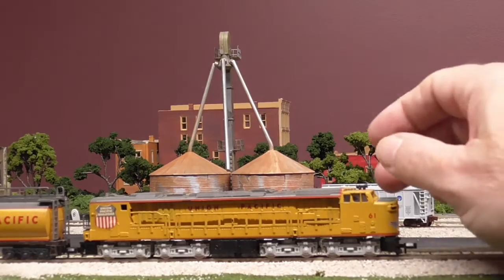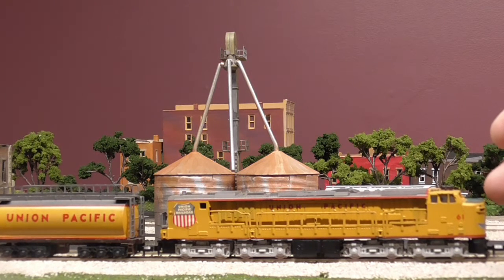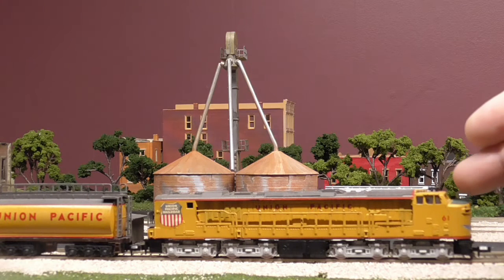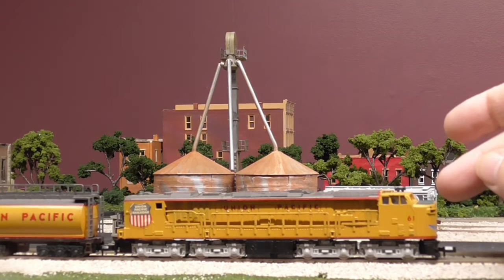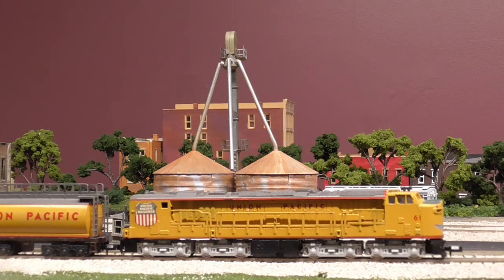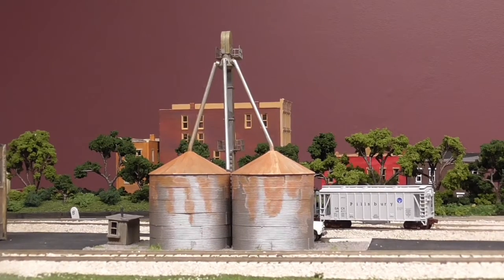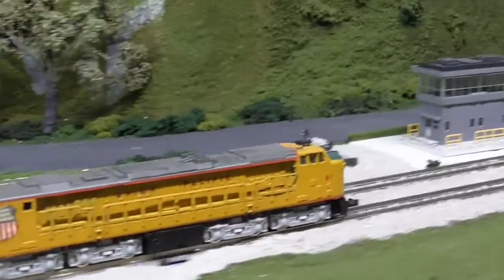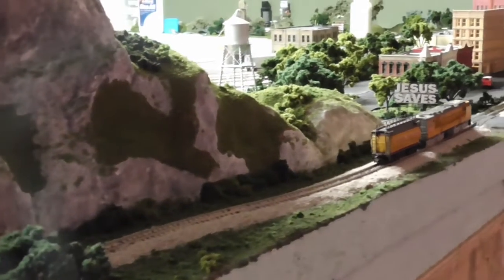Dave's Trains Anthony Dodge Challenge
This is my answer to Anthony Dodge The Model Train Outsider Challenge. Take a look as my 40 plus year old Union Pacific Gas Turbine runs on my layout!